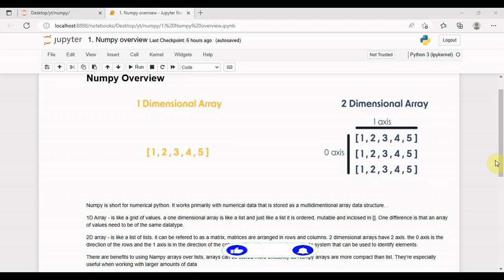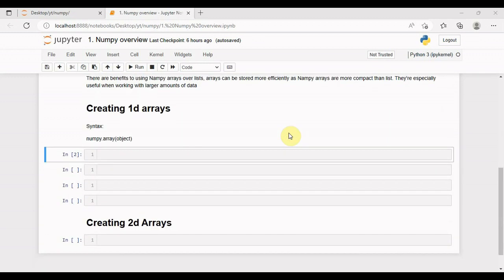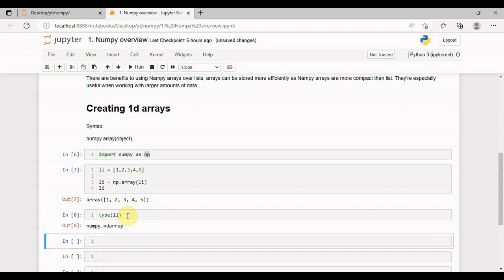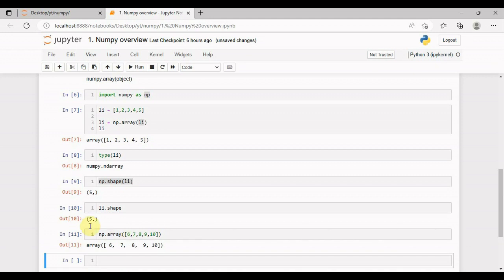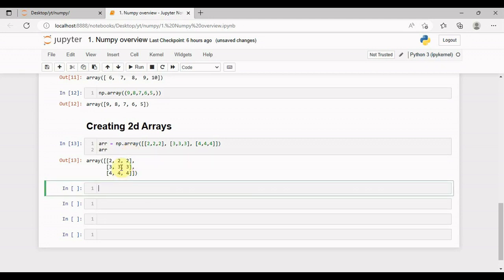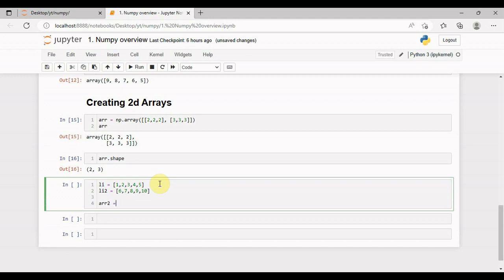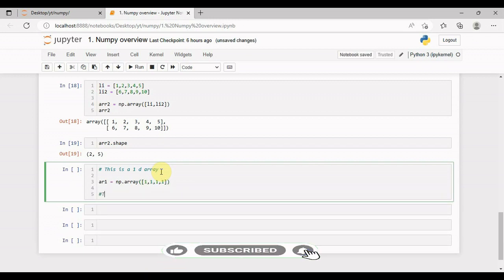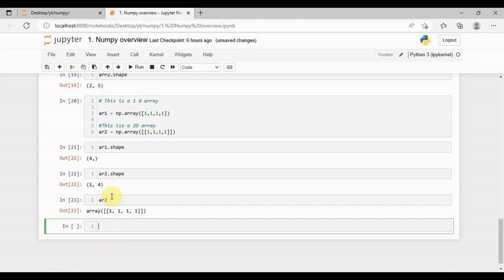Numpy Overview 1D and 2D Arrays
Numpy Overview 1D and 2D Arrays in Python

Timestamps:
Numpy overview - 0:00
Create a 1 dimensional array - 01:00
Create a 2 dimensional array - 03:34
More on Arrays - 06:20